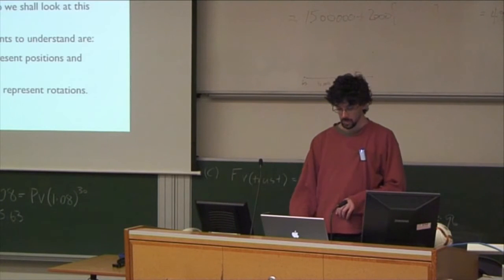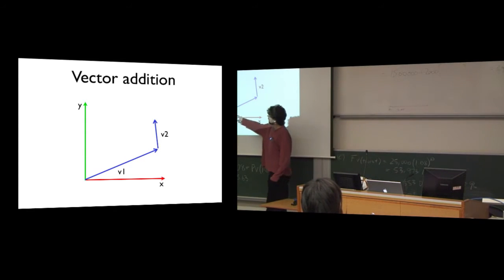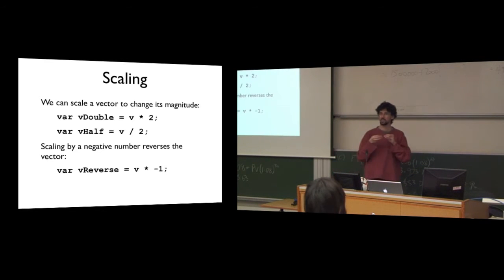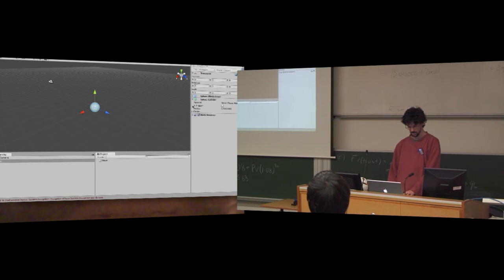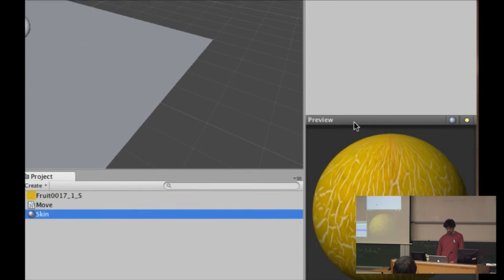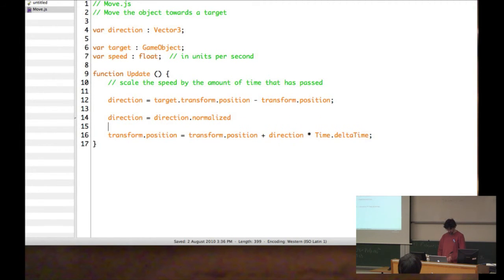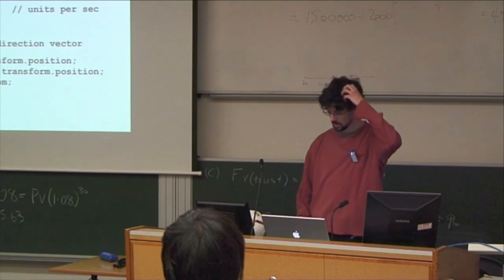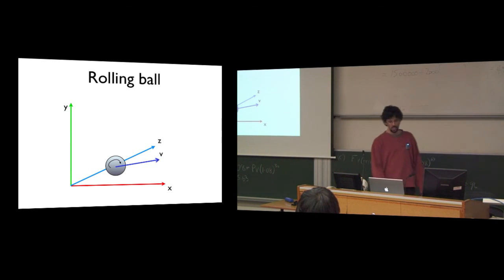COMP1400 - Week 3, Lecture 1